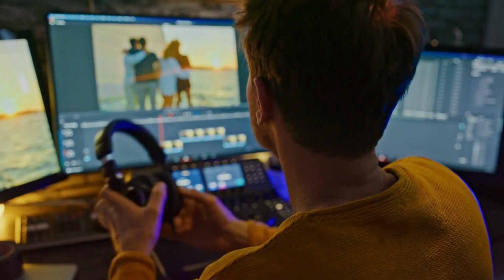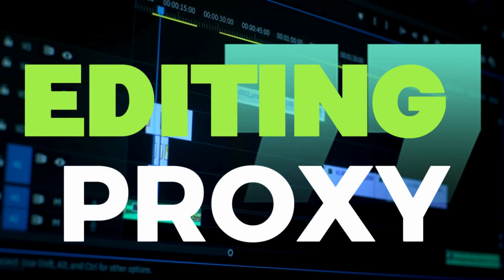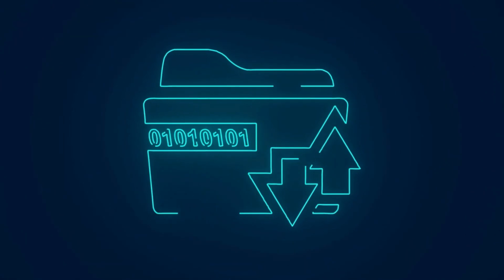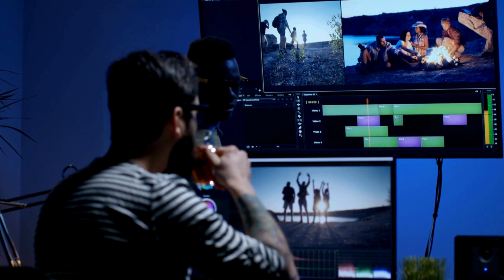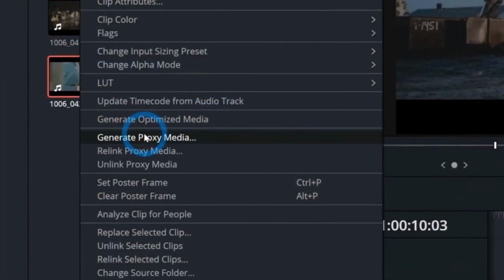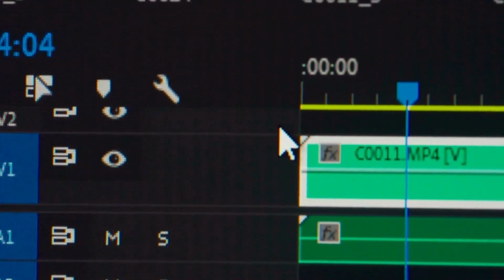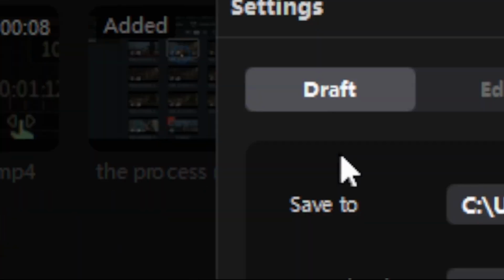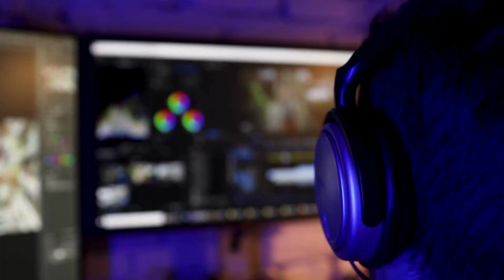What Is A Proxy? Adobe Premiere Pro, Davinci Resolve & Capcut!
Learn all about proxies in video editing with this comprehensive guide! Discover how to use proxies in Adobe Premiere Pro, Davinci Resolve, and Capcut on your PC to speed up your editing workflow and optimize performance.

Whether you're a beginner or an experienced editor, understanding proxies is essential for smoother editing experience. Watch now to level up your video editing skills!